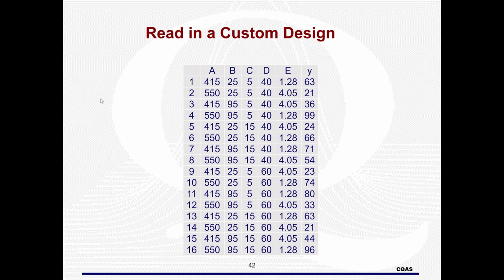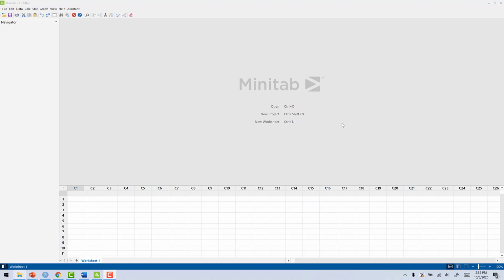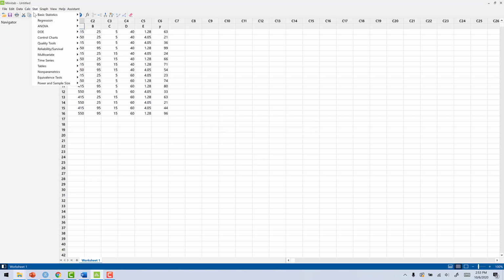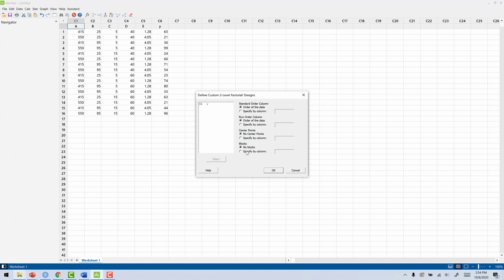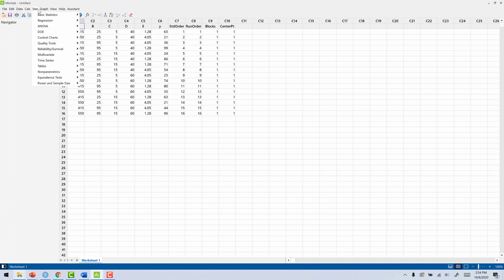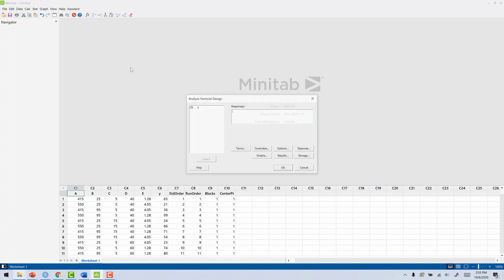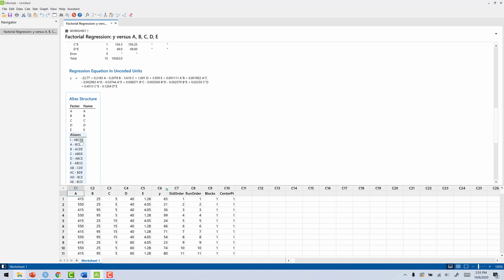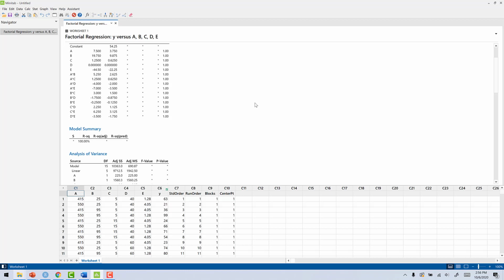Read in a Custom 2-level Design in Minitab 19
This video goes through how to take a 2-level design and read it in to Minitab 19 as a custom design.